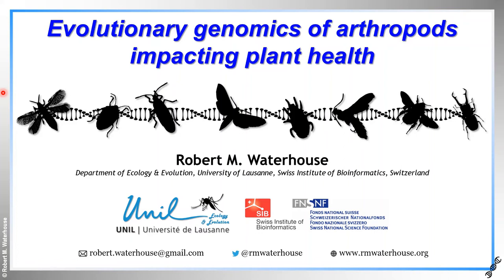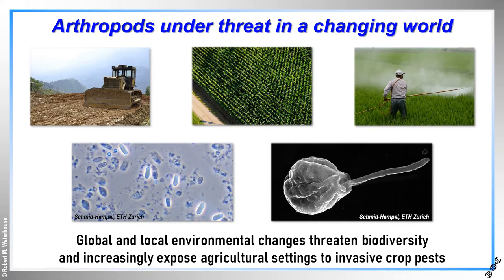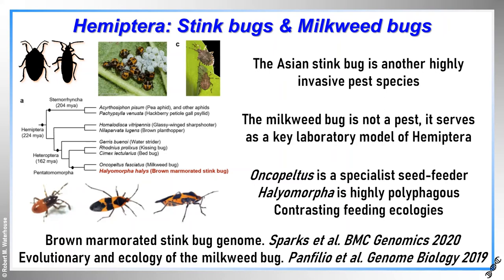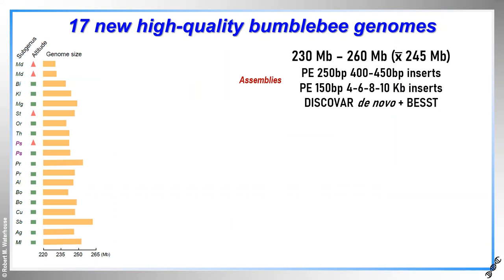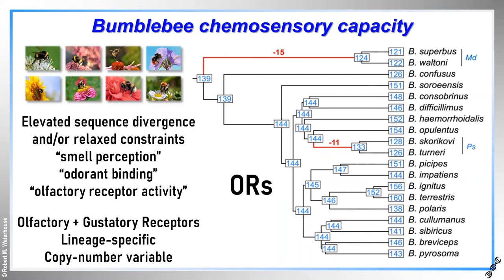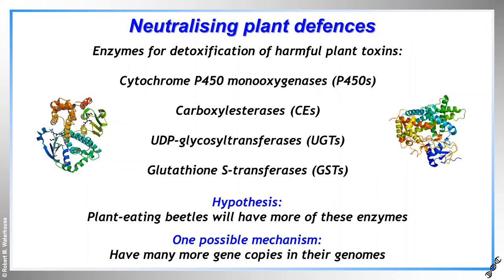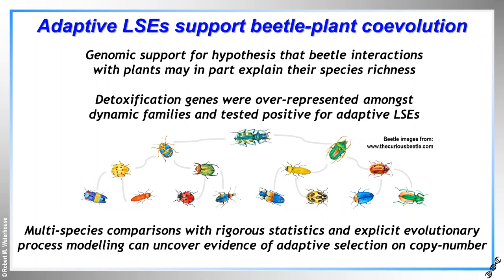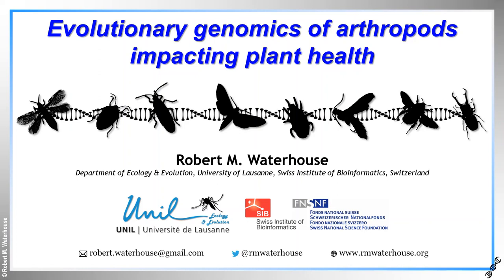Evolutionary genomics of arthropods impacting plant health - Robert M. Waterhouse